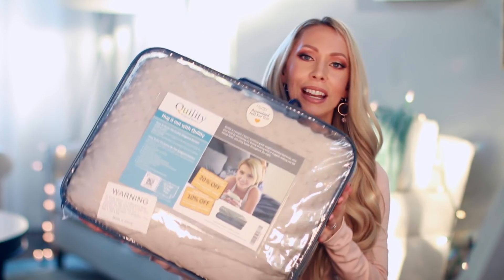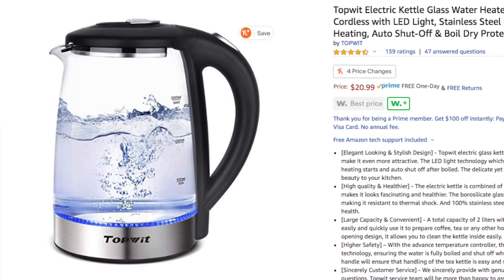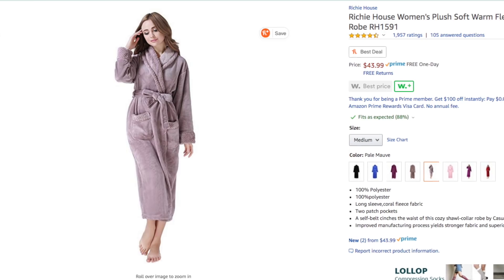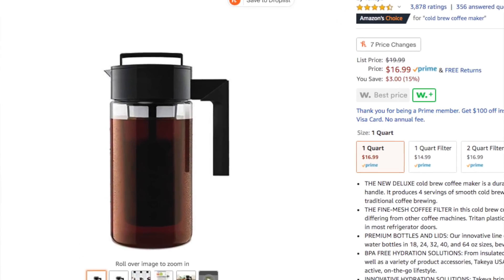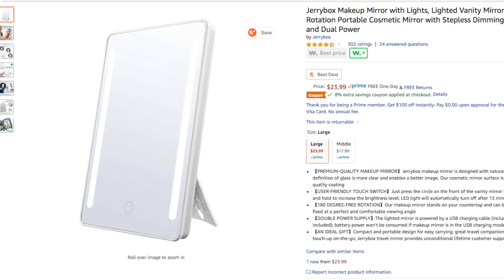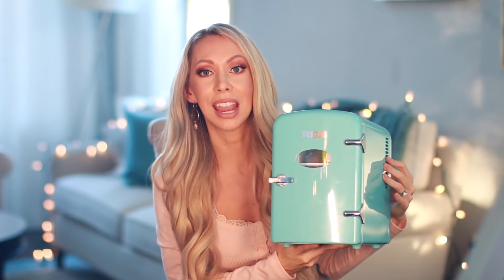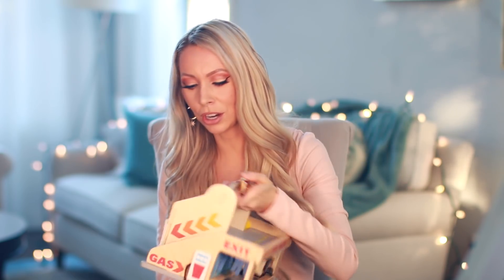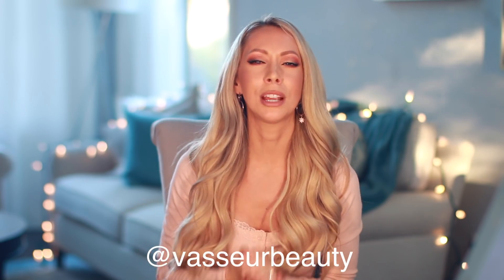20+ Unique Amazon Christmas Gift Ideas! *You will want all of these for yourself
Today I'm sharing the best Amazon christmas gift ideas for him and for her for your last minute christmas gift shopping for 2019.

**My DIY essential oil kits full bundle (day + night kit + diffuser) is on sale for $20 off this week only and makes an AMAZING gift!!!

⇒ Weighted blanket (shown in video, best reviews)

⇒ Weighted blanket (more affordable option, good reviews)

⇒ Tea drops

⇒ Glass electric water kettle

⇒ Air fryer

⇒ Spice gift set

⇒ Women's sherpa slippers

⇒ Men's memory foam slippers

⇒ Women's plush robe

⇒ Electric salt and pepper mill

⇒ Cold Brew coffee maker

⇒ Echo show

⇒ Neck massager *TOP PICK*

⇒ Light up vanity mirror

⇒ 25 in 1 pocket tool

⇒ Smart ass game

⇒ Wits and Wagers game

⇒ ALL my favorite board games can be found in this list

⇒ Skin care mini fridge (mine is sold out but I found a similar one at a good price point)

⇒ Glass essential oil diffuser **$5 OFF**

⇒ DIY Essential oil kit (day and night kits) + diffuser bundle **$20 OFF THIS WEEK!!!**

⇒ Toy car service station

⇒ ALL TOY gift ideas can be found on this list (also includes even more not shown in video)

⇒ What camera do you use? All of my camera and filming equipment I use can be found

last minute amazon prime Christmas gift ideas 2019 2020